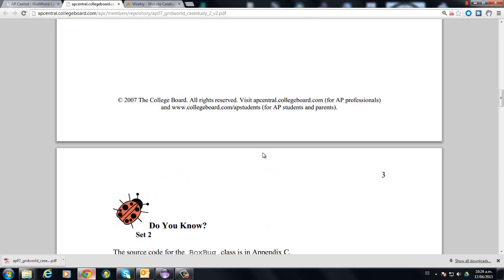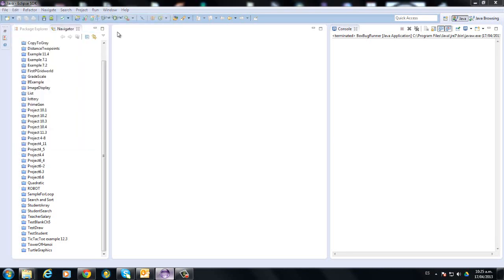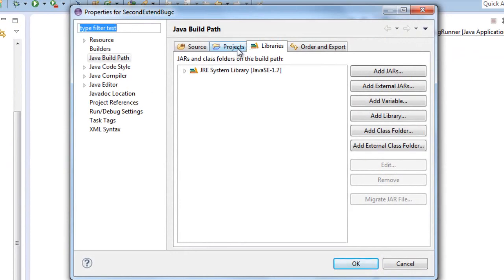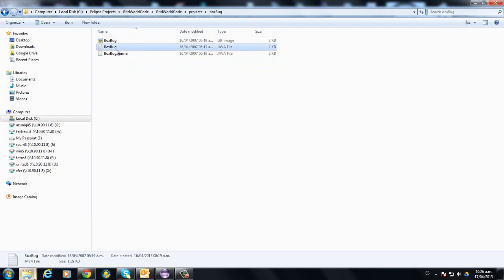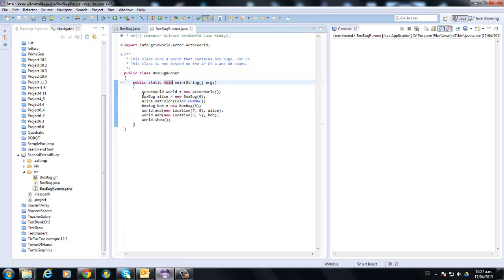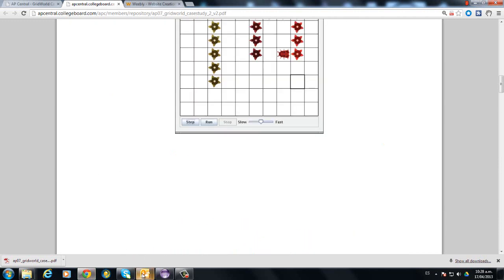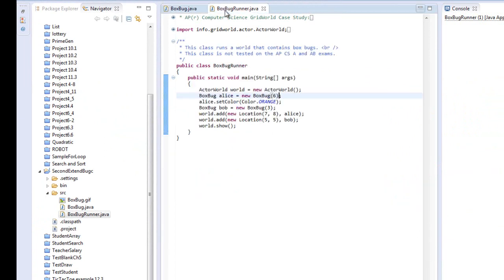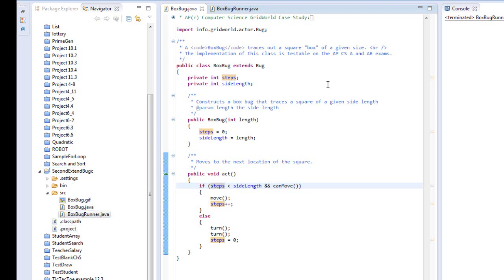GRIDWORLD CASE STUDY PART 2A